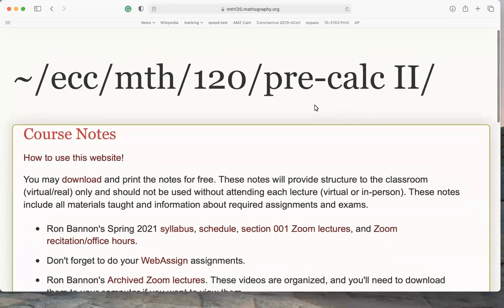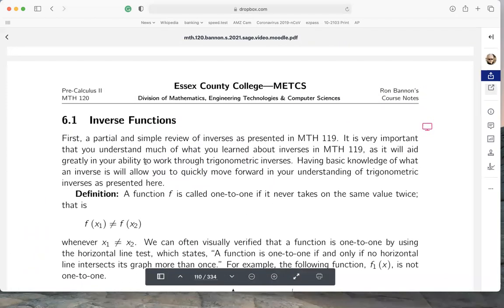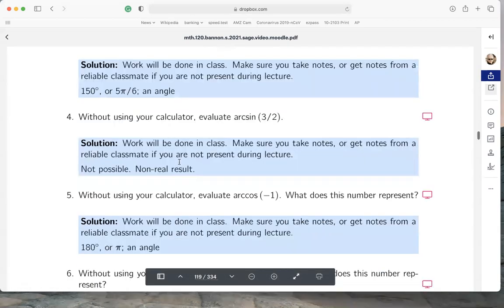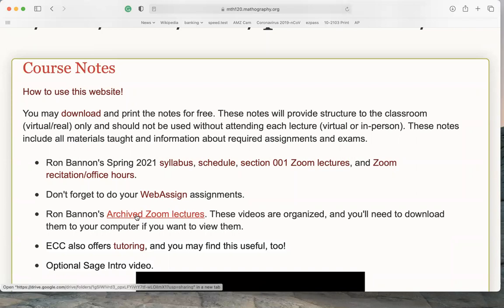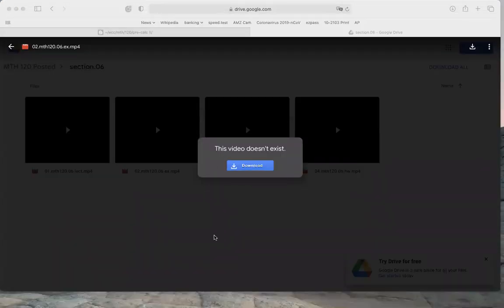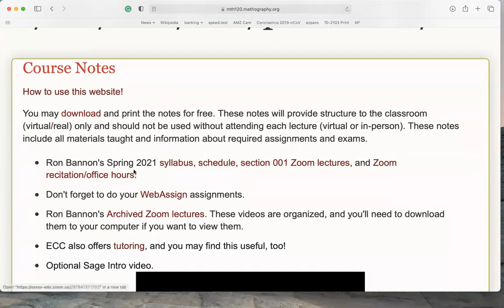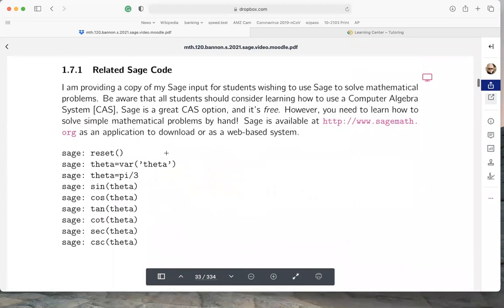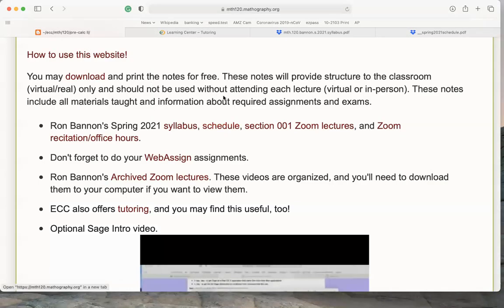how to use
Ron Bannon's MTH 120